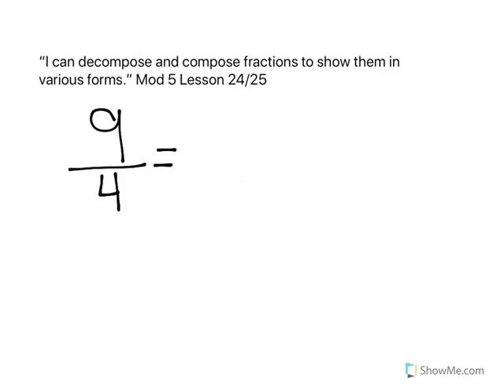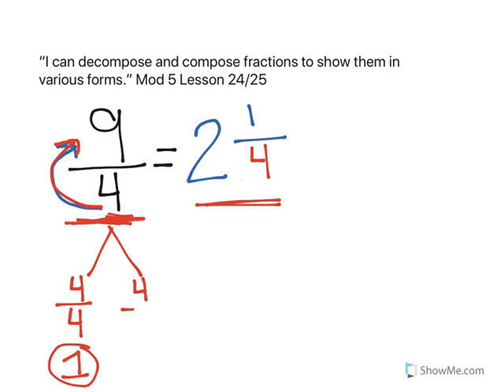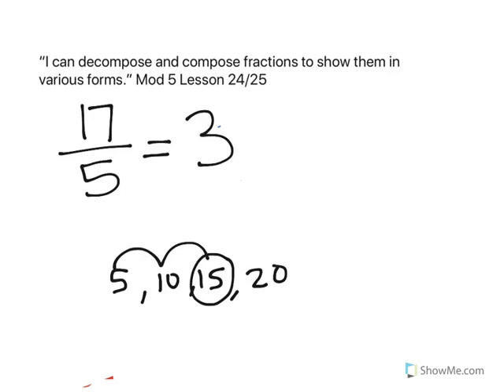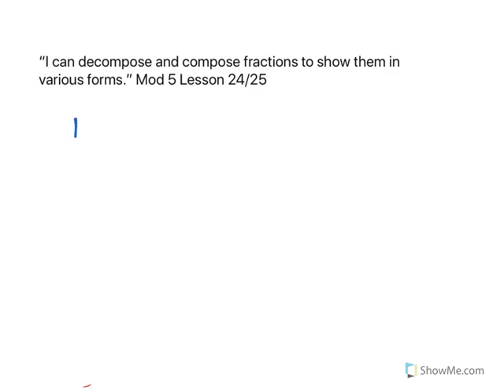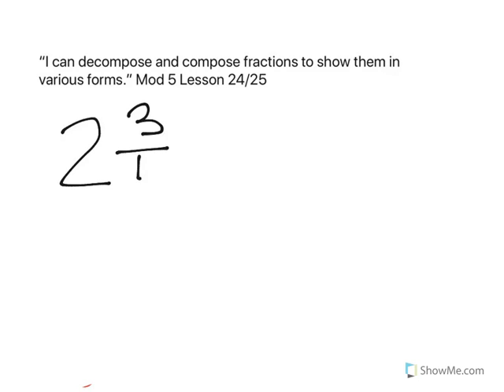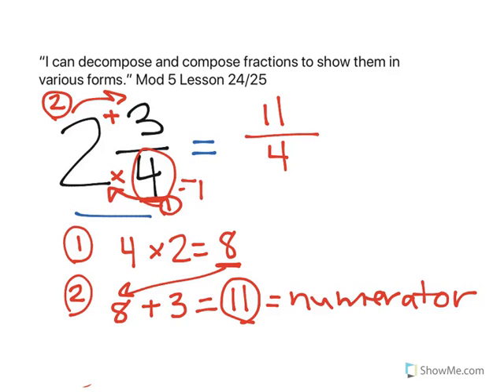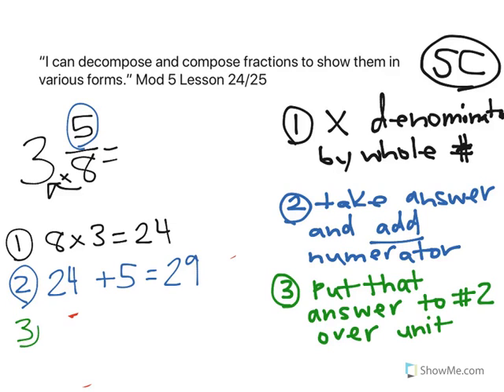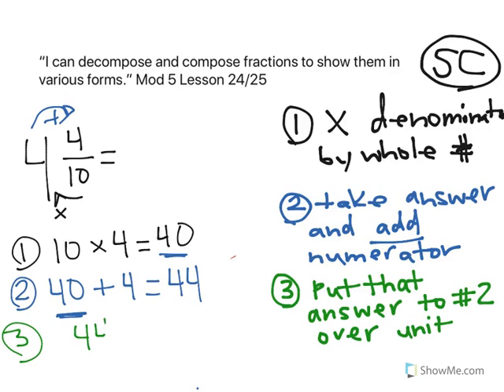4th Grade Math - Eureka Module 5 Lesson 24/25